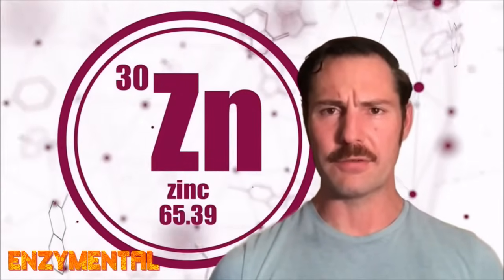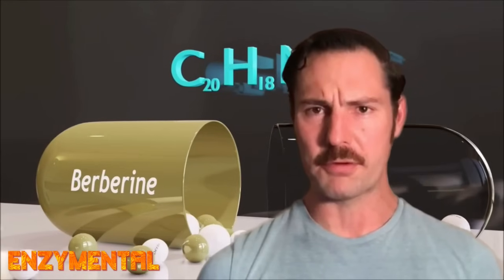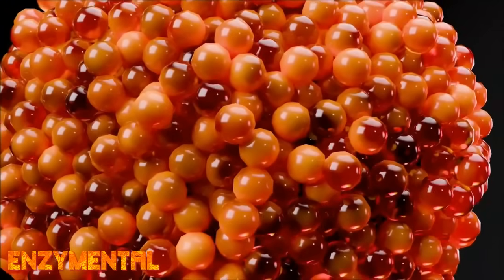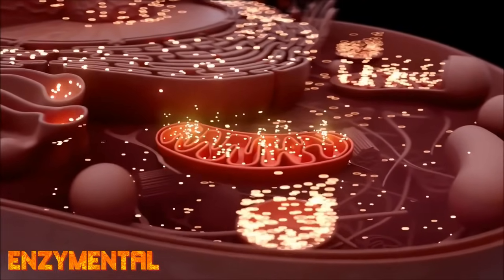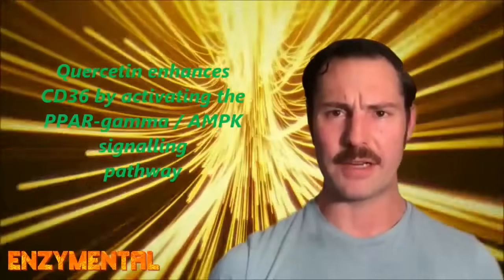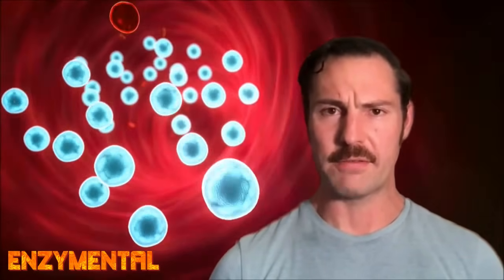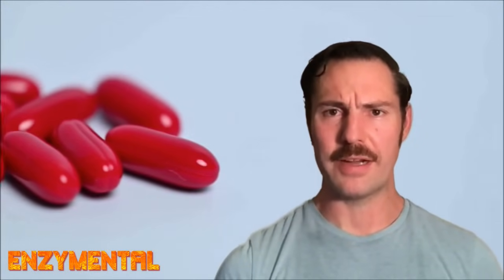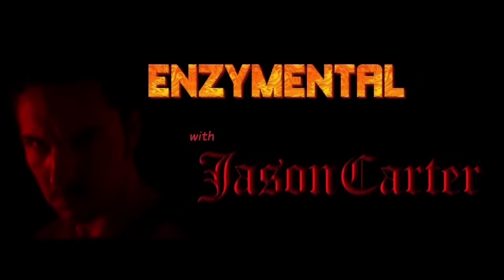How Quercetin enhances Astaxanthin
Today I detail how the bioflavonoid Quercetin enhances the absorption and overall performance of the carotenoid Astaxanthin...  I also give you a practical way to utilize the benefits of both.